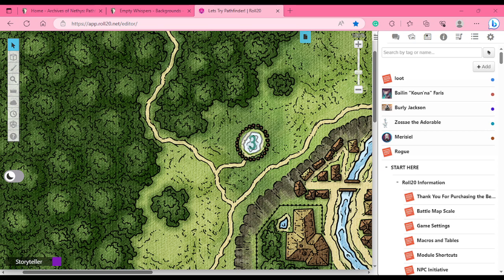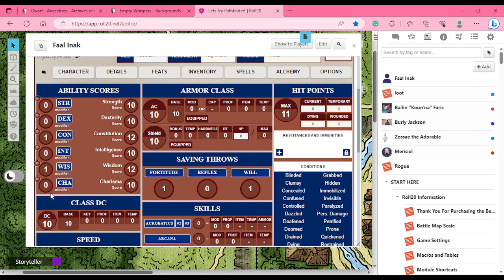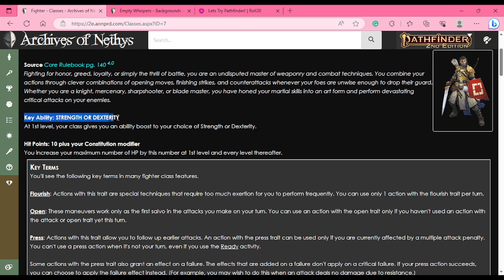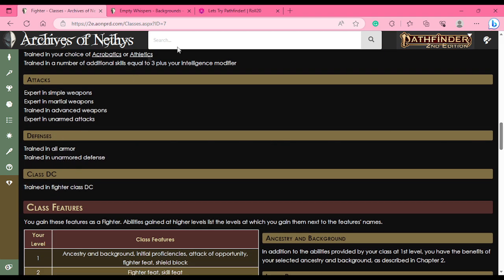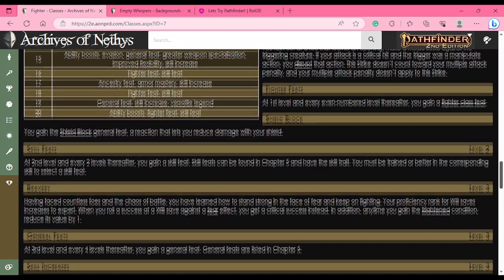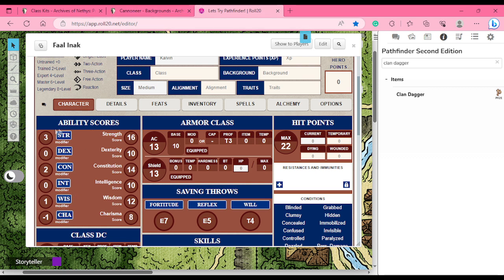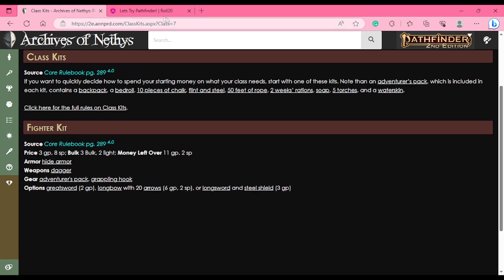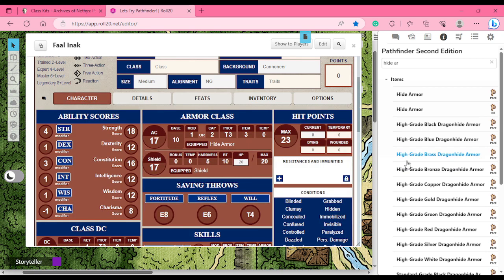Pathfinder 2nd Edition Character Creation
I walk through building a character using Archives of Nethys and Roll20